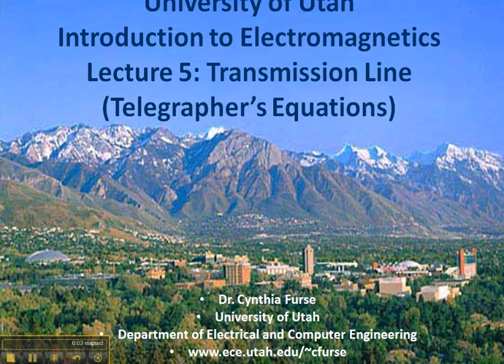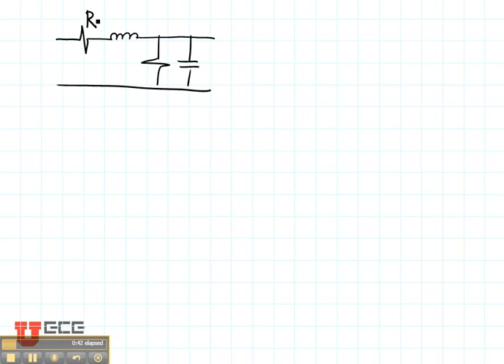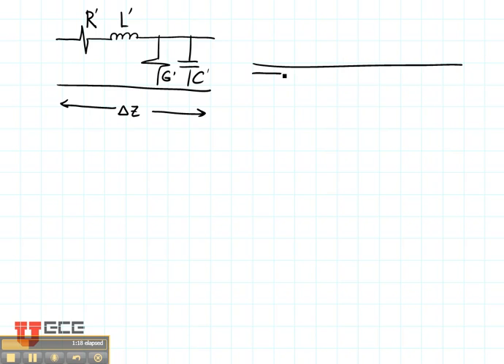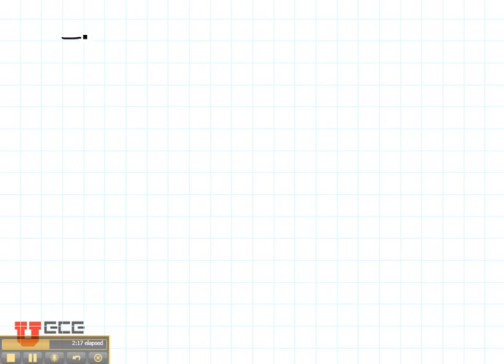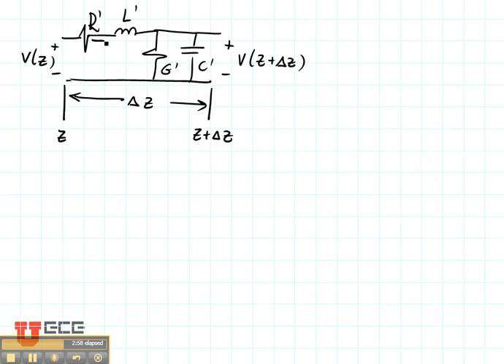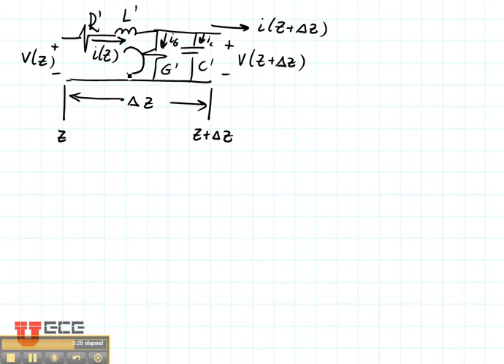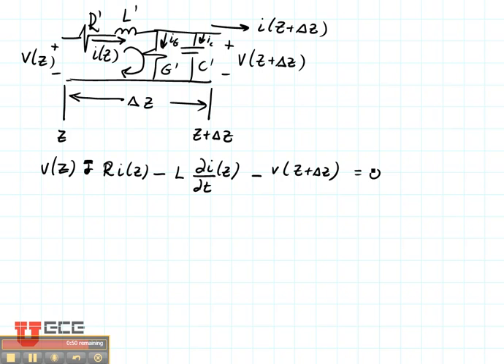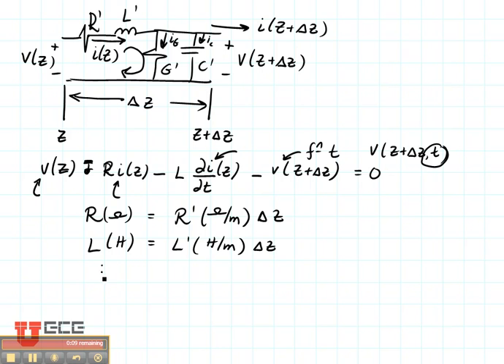ECE3300 Lecture 5-1 TL Equations loop